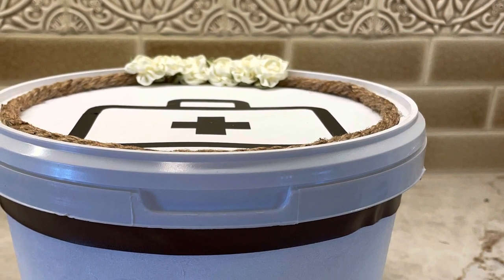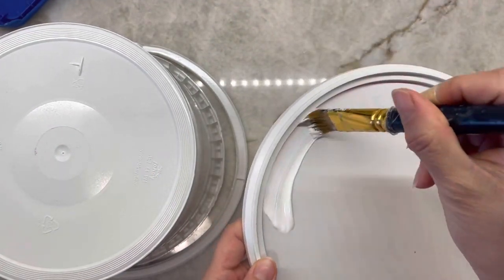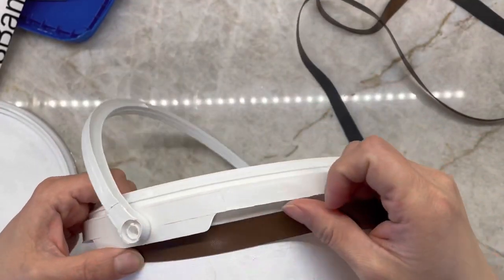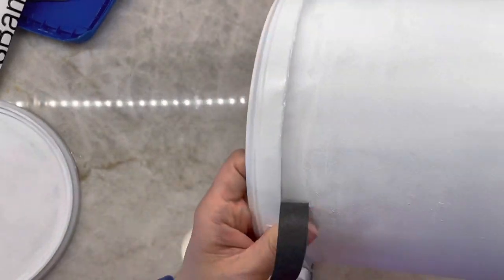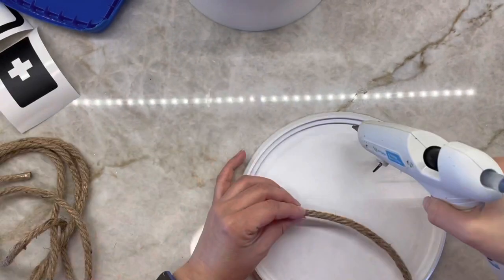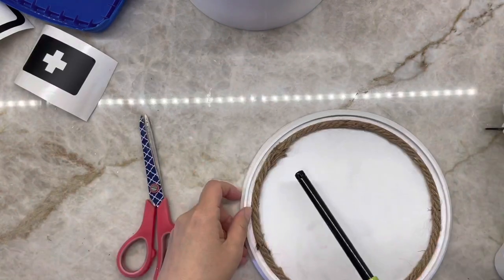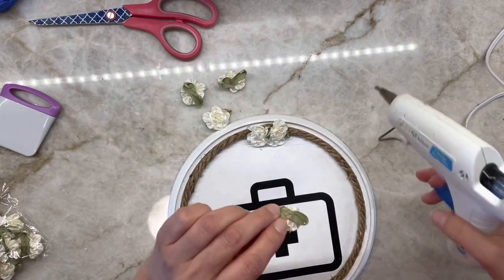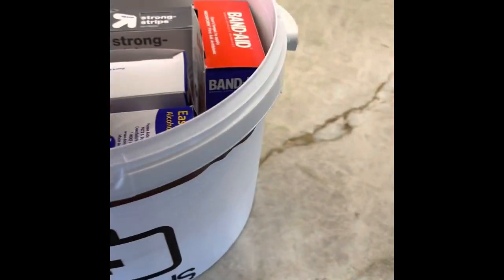DIY First Aid Kit Bucket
Today, I'm going to show you how to take a used bucket and upcycle it to make it into something new and useful like a First Aid Kit.
Items needed for this DIY:
Semi Gloss Spray Paint _White &/or white paint
Any Bucket with a cover
Stickers or Vinyl Stickers
Leather Ribbon/Nautical Rope/Beads/Flowers